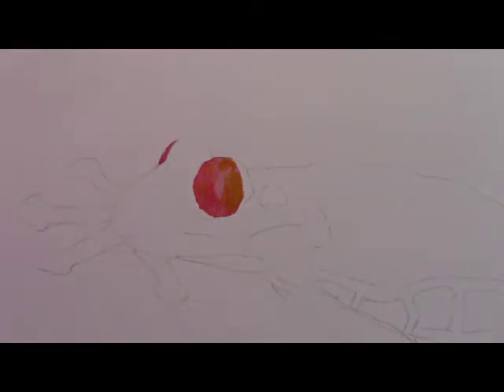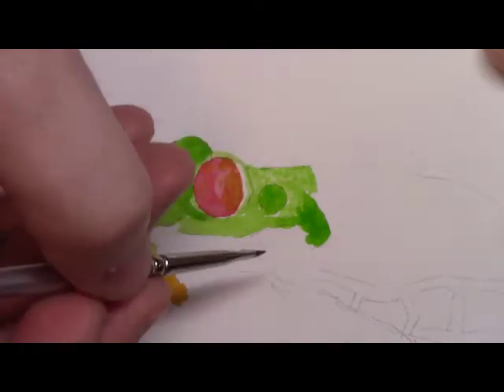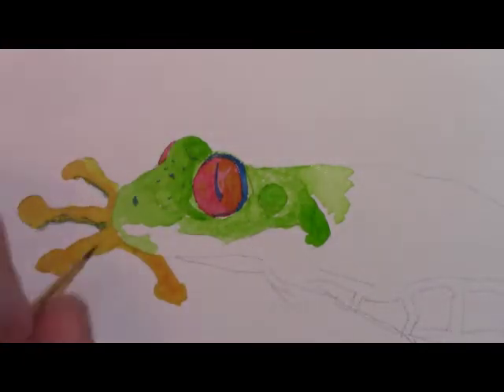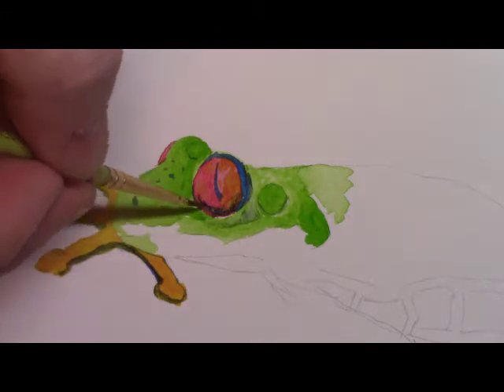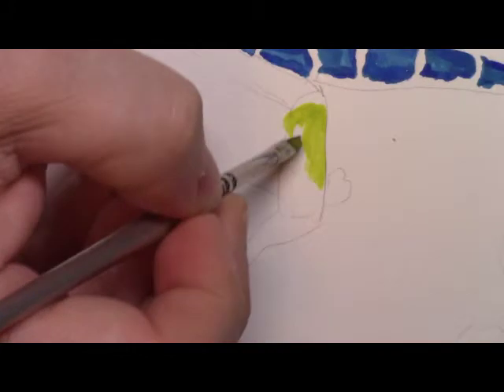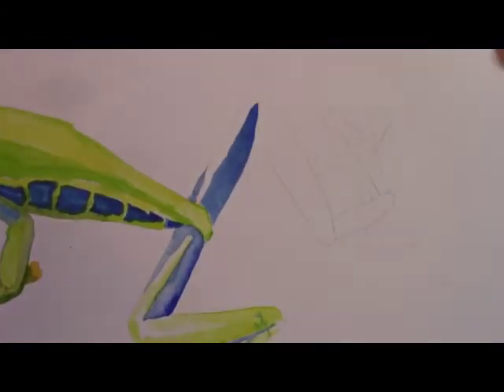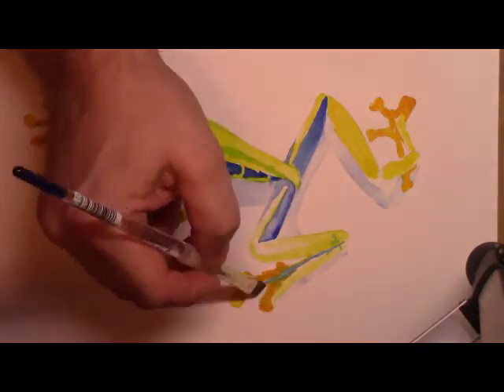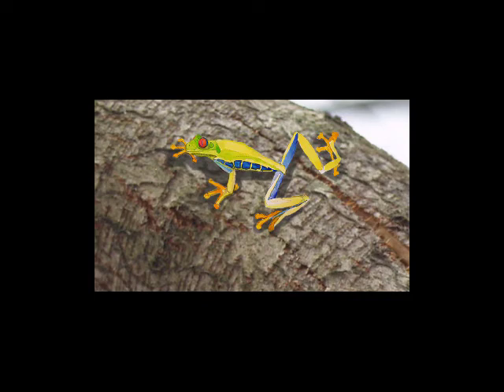Beginner Water Color Speed Painting - Red Eyed Tree FROG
Beginner Water Color Speed Painting - Red Eyed Tree FROG! Thanks for the continued support!  Darcy